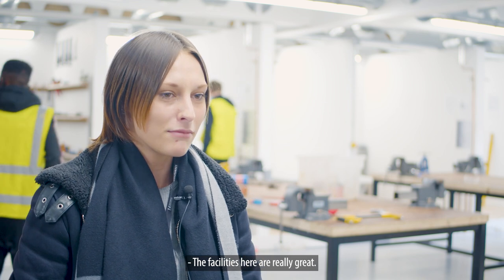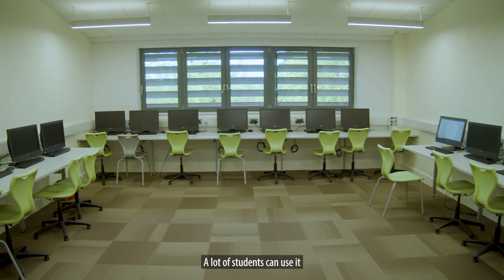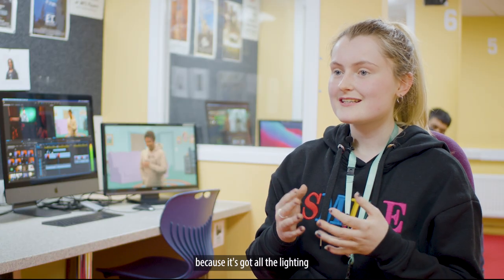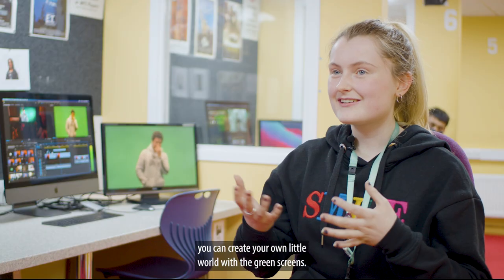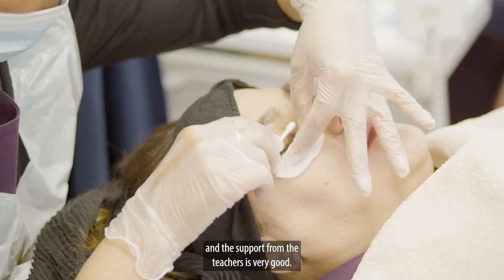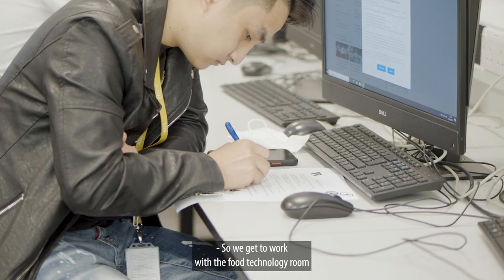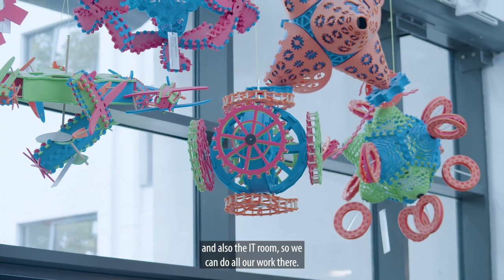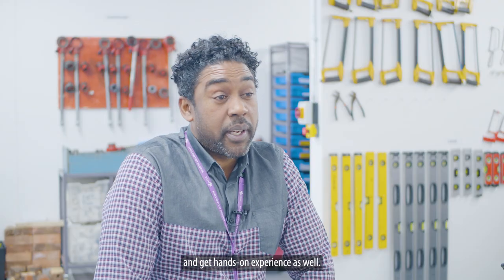Harrow College - Your Future Starts Here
Take a closer look at Harrow College, in our latest corporate video shot this year. See our campuses in Harrow on the Hill and Harrow Weald, our fantastic facilities plus our students and staff at work. See what we bring to our students to build their futures.